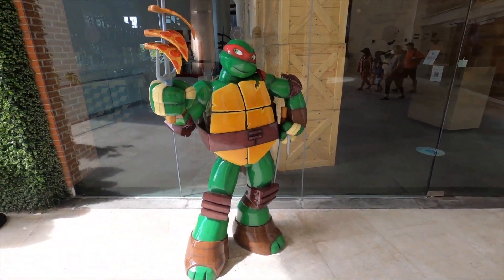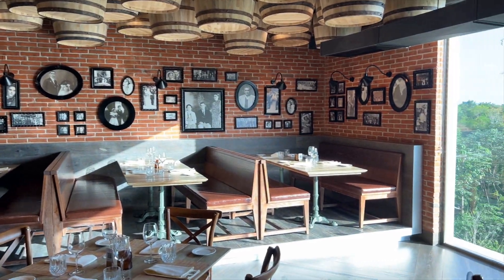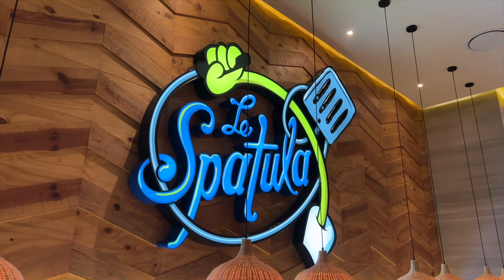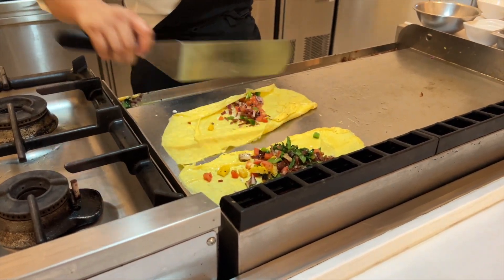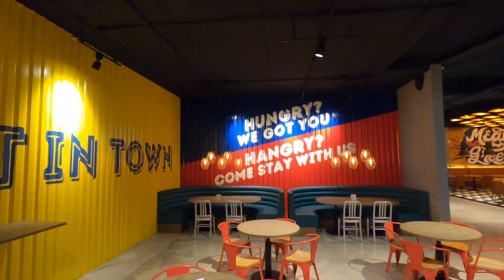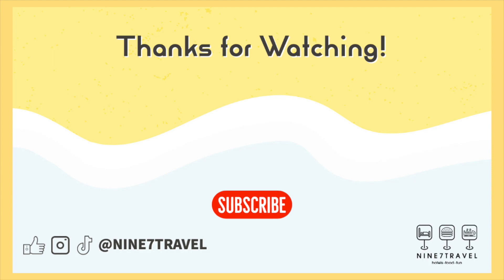NICK HOTEL ALL-INCLUSIVE RESTAURANTS EXPLAINED! | Riviera Maya, Mexico (2022)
A quick guide on how to navigate the all-inclusive restaurants offerings at the Nickelodeon Hotel & Resort in Riviera Maya, Mexico! Includes brief walkthrough of buffets and sit down dinner offerings!

Follow @Nine7Travel!

00:00 - Restaurants EXPLAINED!
01:40 - Nick Bistro
02:47 - Piazza Tavola
03:56 - Le Spatula
04:44 - Yacht Club
05:42 - Bikini Bottom Bar
06:40 - Good Burger